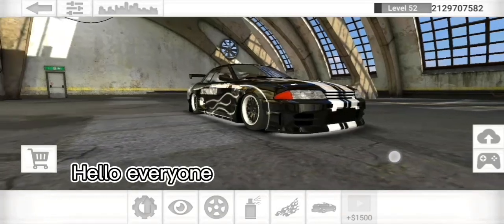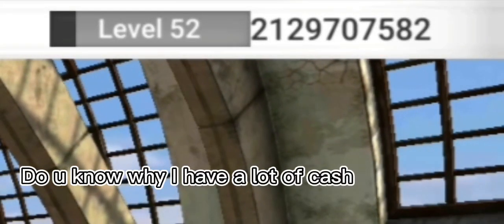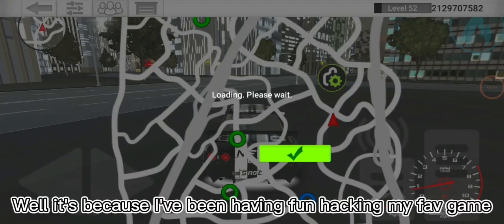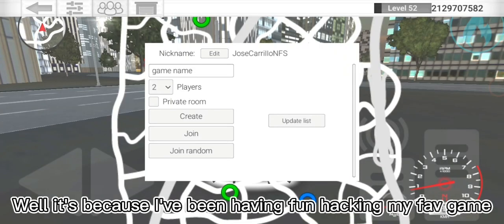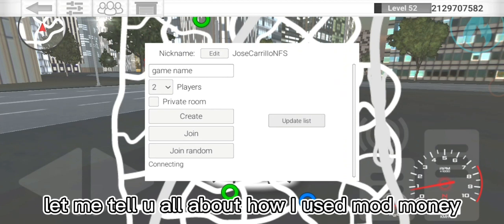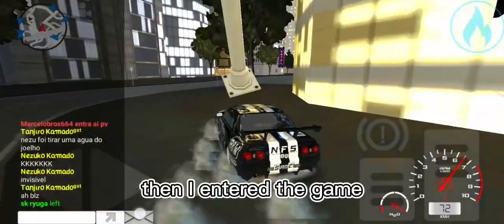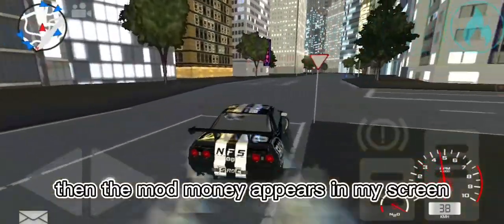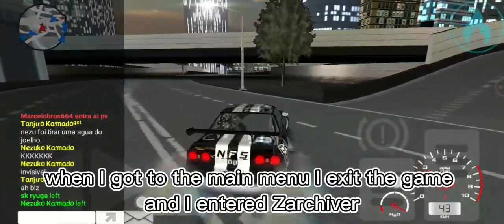the reason why i have mod money in street racing the rise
well I hope u guys enjoy my reasons